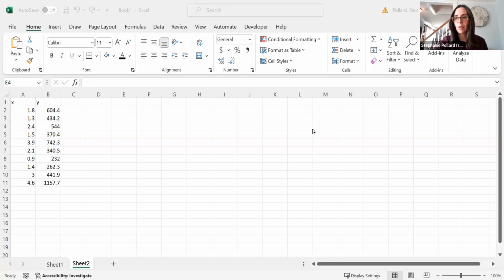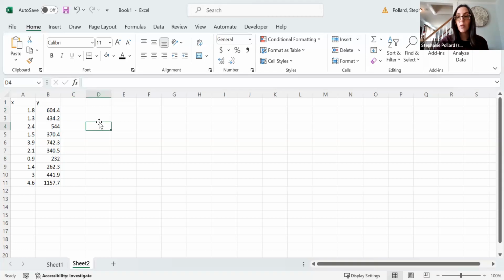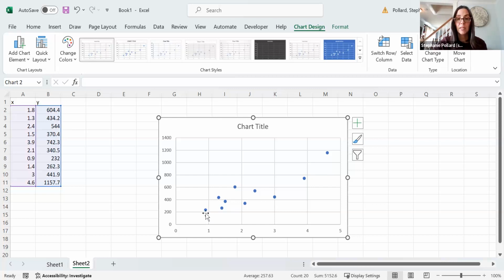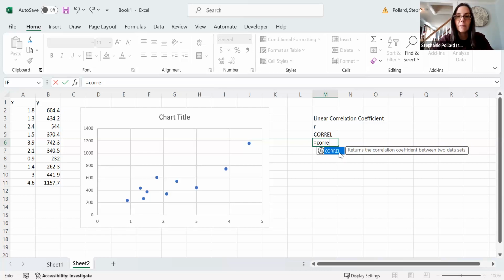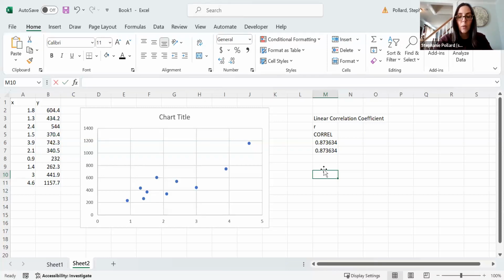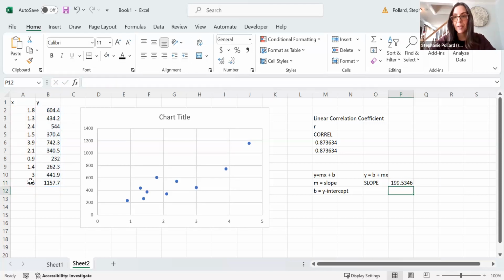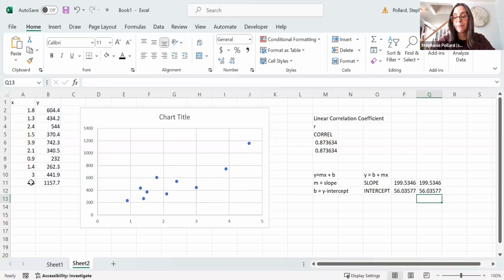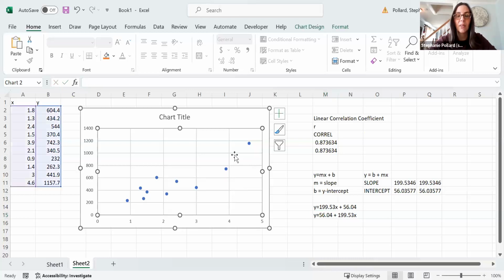Excel for Statistics - Video 14 - Linear Regression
Some topics in this video include:
*Creating a scatterplot for paired data
*Finding the linear correlation coefficient
*Finding the slope and y-intercept for a line of best fit